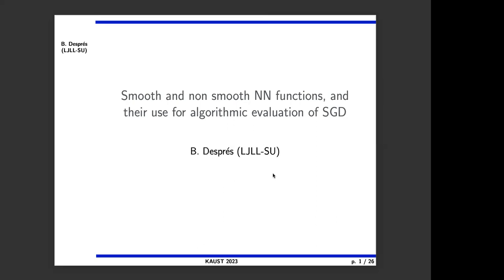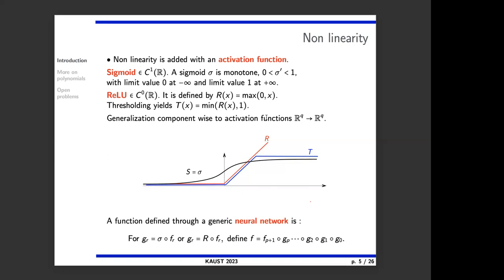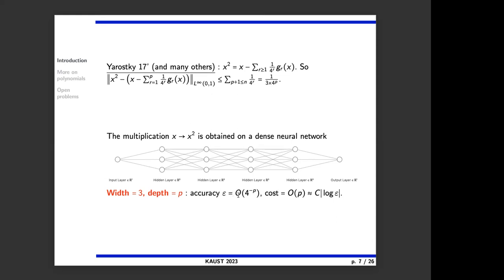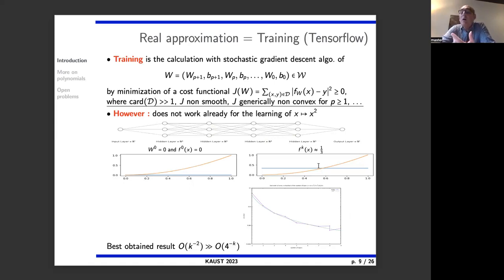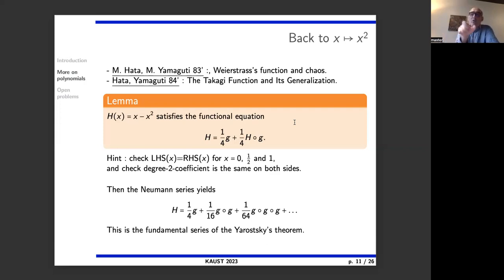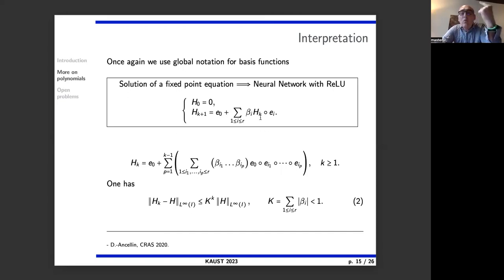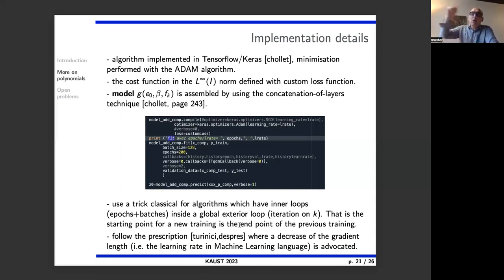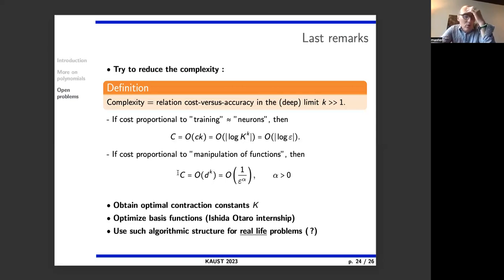Bruno Despres' talk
Smooth and non smooth NN functions, and their use for algorithmic evaluation of SGD

Abstract:
"Some continuous but non differentiable functions can be captured by the same architectures used for the numerical approximation of polynomial functions and smooth functions. In some cases, one has exact analytical  formulas which come from generalization of the Takagi function. It opens the the possibility to  evaluate stochastic algorithms for the
numerical approximation of all these functions (non smooth and smooth) in a unified framework.
 I will review recent advances on the mathematical and numerical properties of these formulas and algorithms."